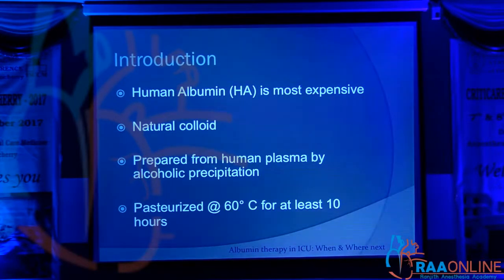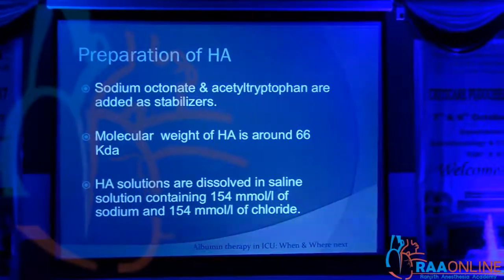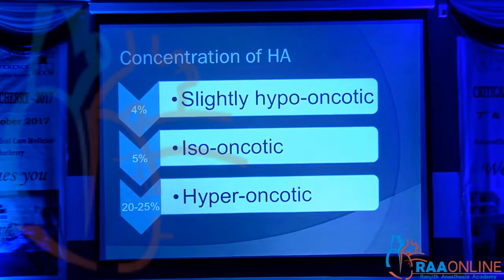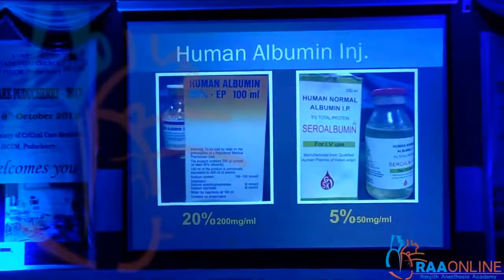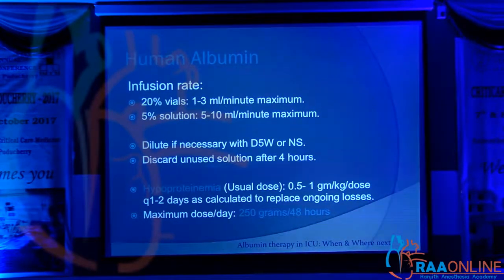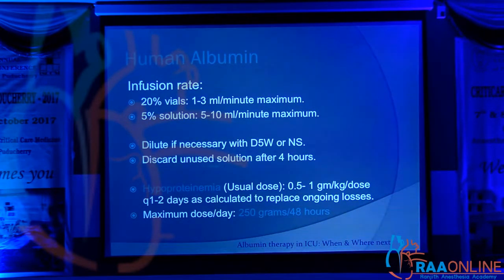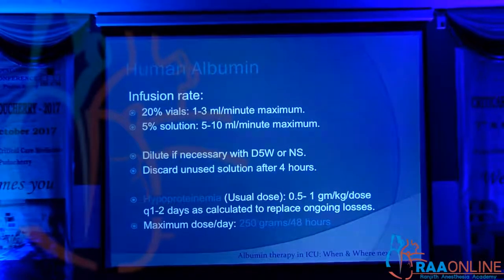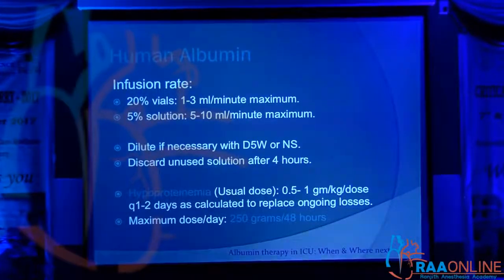Albumin therapy in ICU Dr Sandeep Kumar Mishra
ISCCM Puducherry.Criticare 2017.